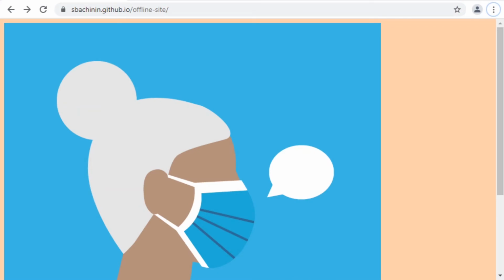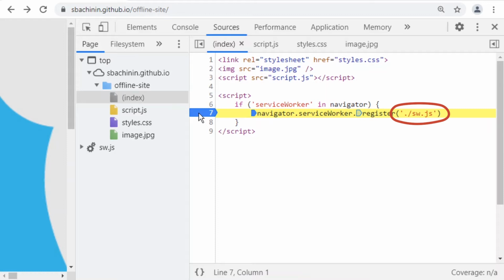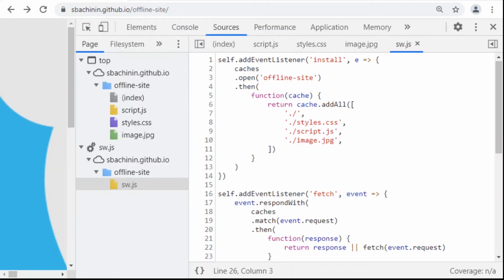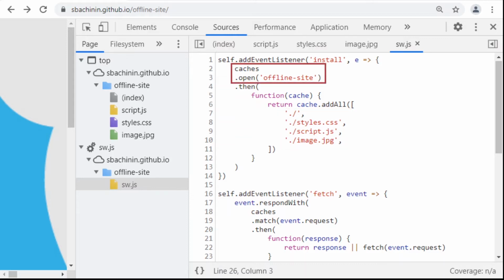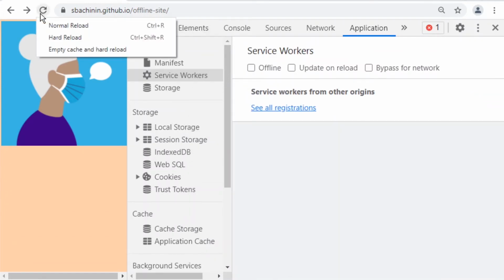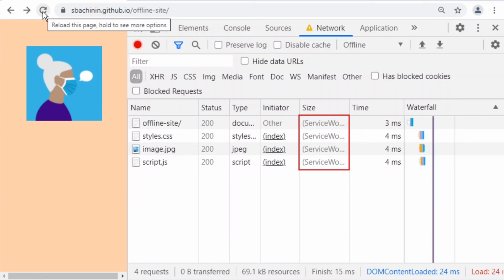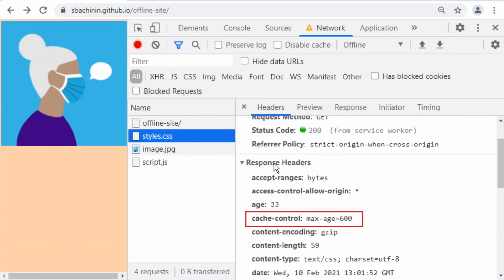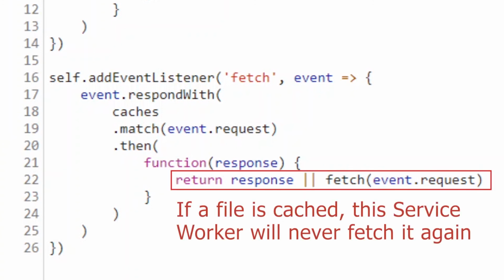Offline Experience in the Web #3 - Very Basic Offline App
I'll show you the simplest possible website that provides offline support using Service Workers and Cache Storage.

Some key points:

🐱‍🚀 We have to register a Service Worker from our main JS application.

🐱‍🚀 Location of a Service Worker file determines what pages it will control ("scope")

🐱‍🚀 We can hijack all events of a Service Worker's lifecycle

🐱‍🚀 Installation phase of a Service Worker is commonly used to cache static files (i.e. to put them in Cache Storage)

🐱‍🚀 In a Service Worker file we may tell the browser to replace any HTTP request with something else, usually with an older copy of such request

🐱‍🚀 Ideally (but not necessarily) SWs should be used in conjunction with HTTP cache

🐱‍🚀 Basic offline support ensures a better performance for users with a normal/slow connection